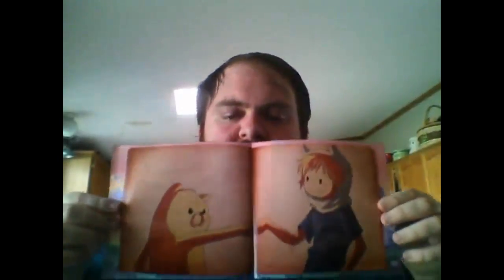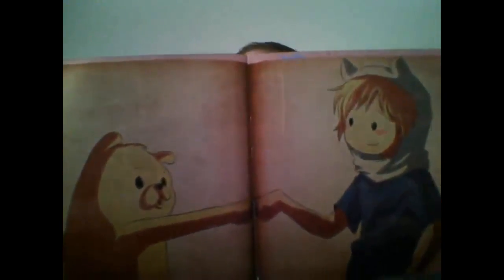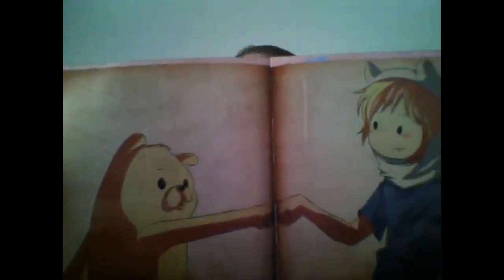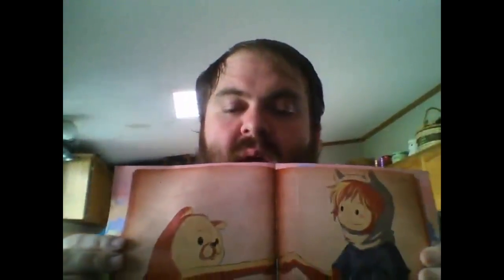1UP Box: Unboxing Video - March 2017 ("Team")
It's 1-up Box time yet again! Let's see what we have this time!

-It is less than $13+shipping in the US and less than $27 outside the US including shipping

-You can save $3 on the first box by using the coupon 'AWESOME'